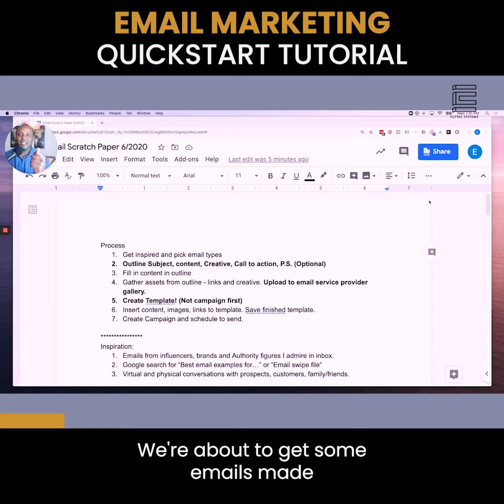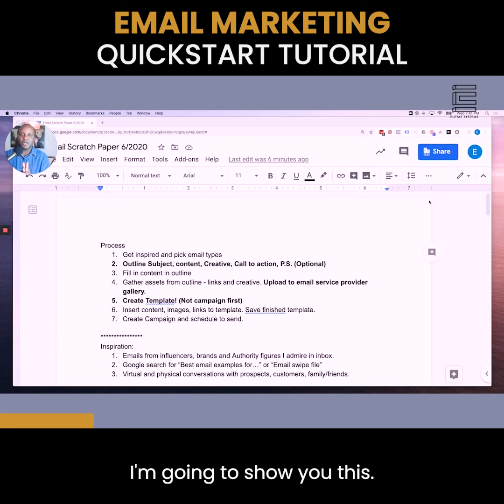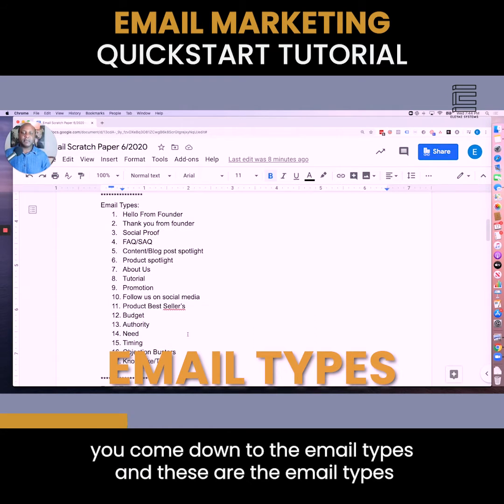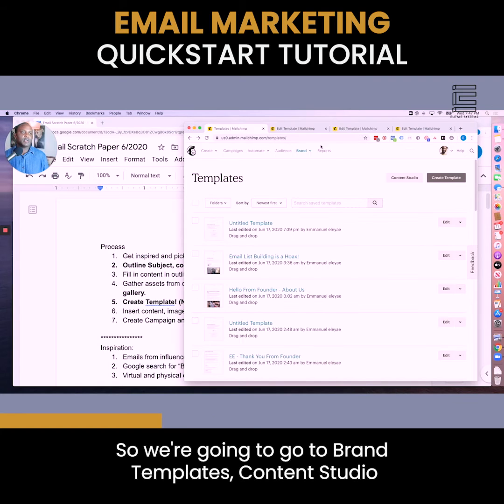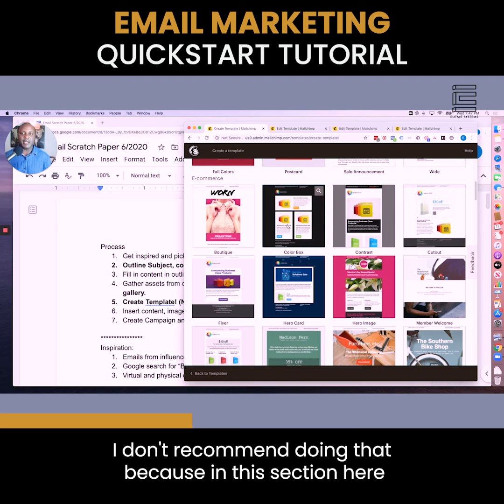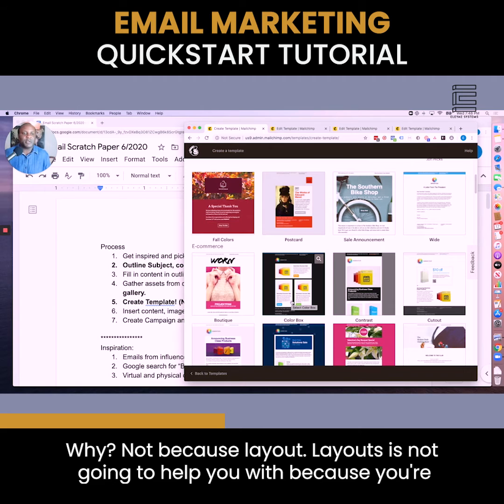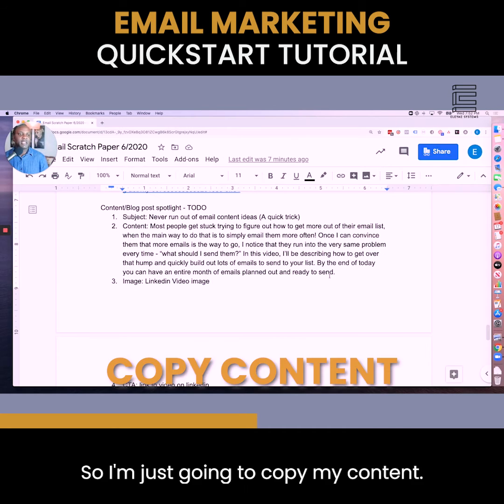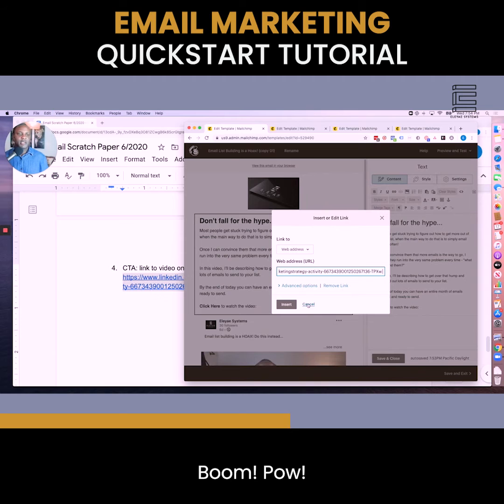How To Use Email Marketing To Reach Your Target Audience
Email marketing is one of the best ways to get your business out there. But, it can also be really confusing. Let me break down how you can use email marketing effectively and efficiently to grow your business!

DM to learn more!